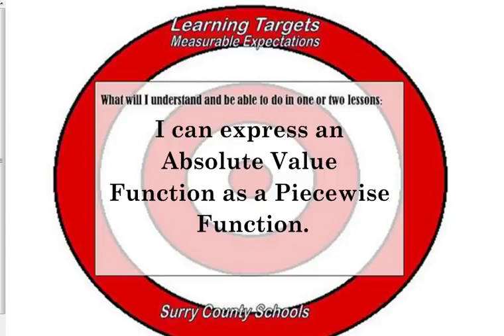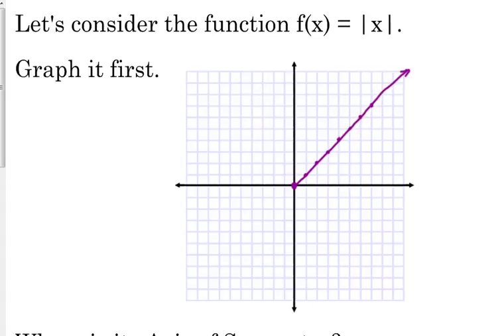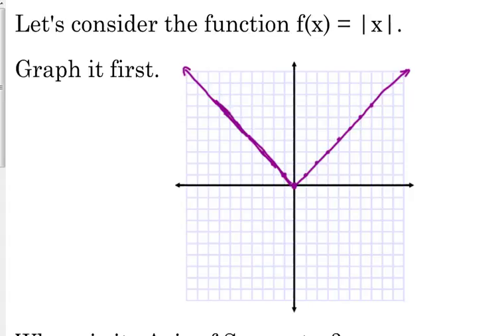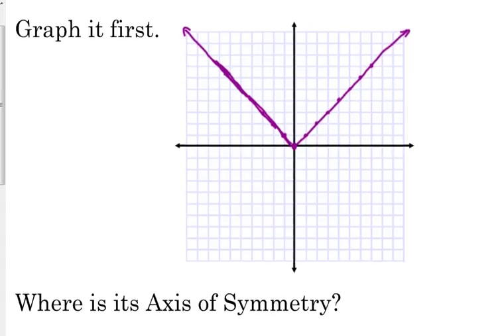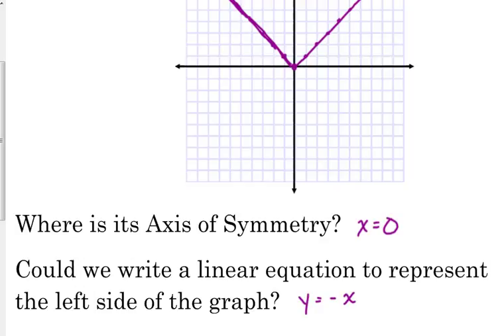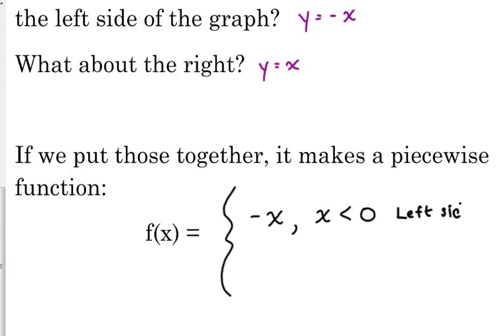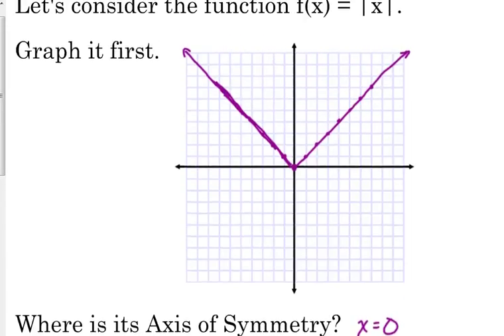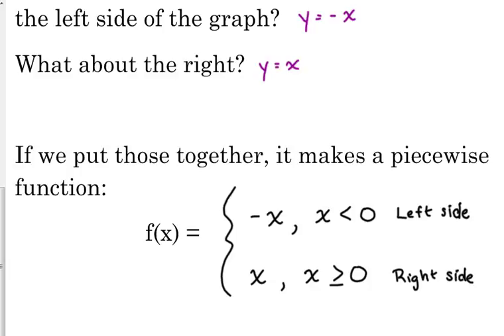Day 44 Lesson~Introduction to Absolute Value as Piecewise